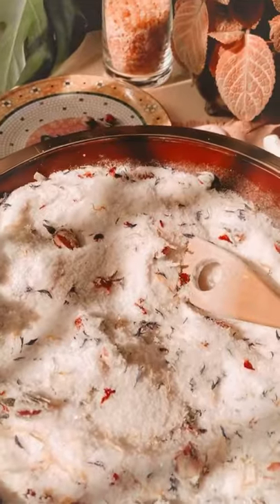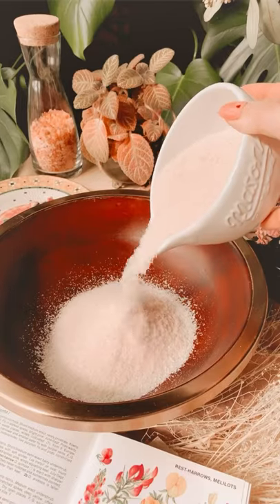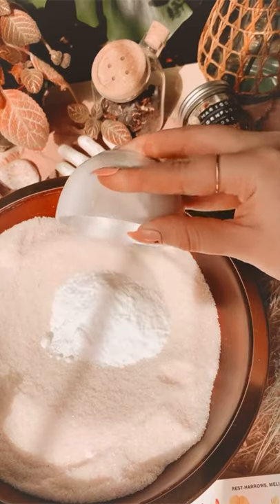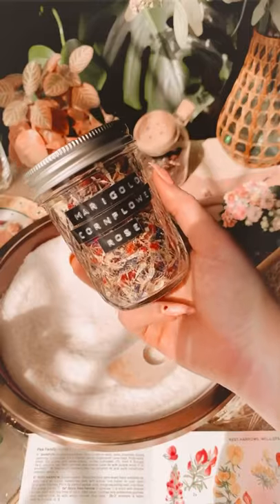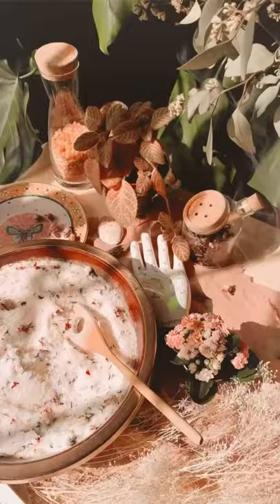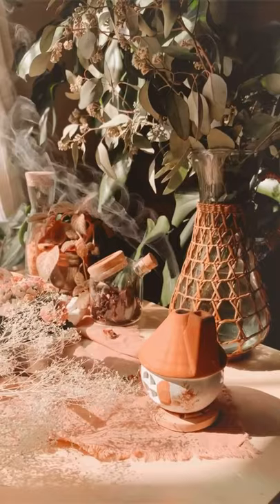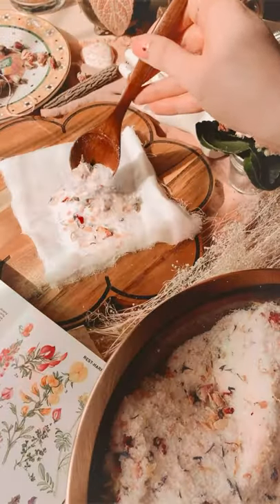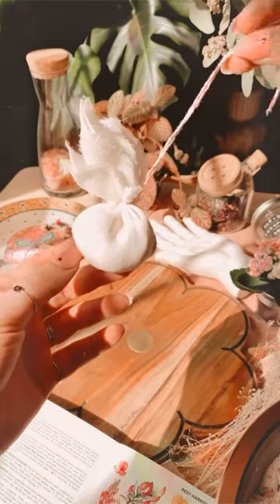🍊 DIY Happy Citrus and Floral Bath Salts 🌸